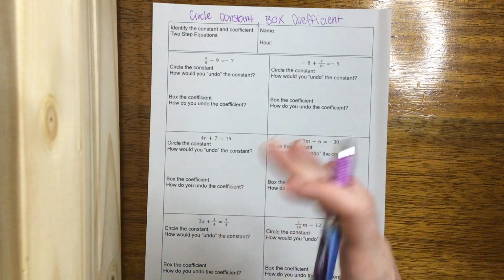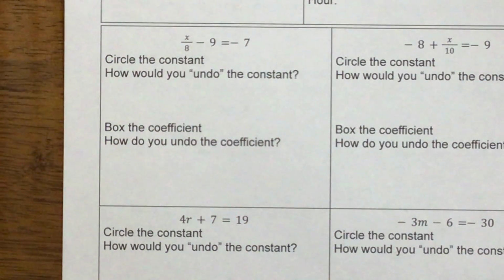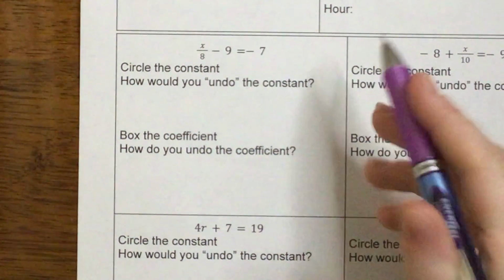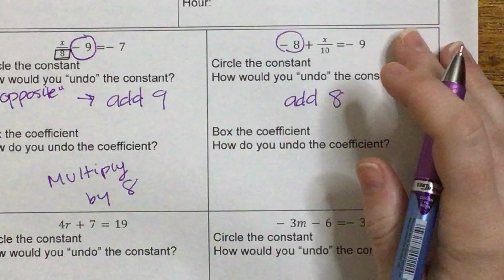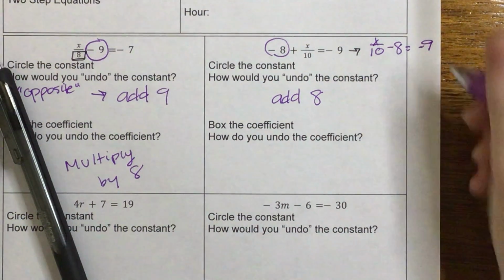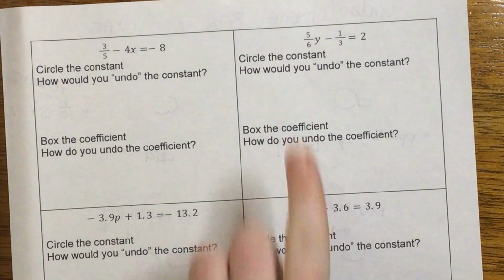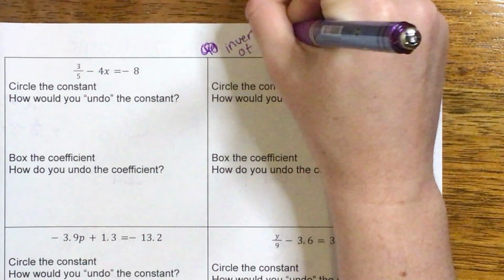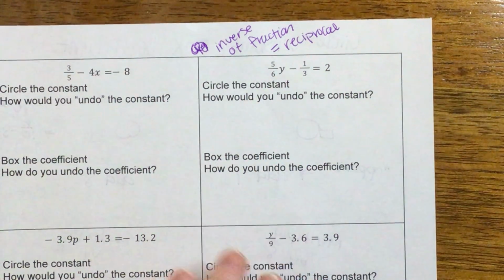Identify parts of a two step equation